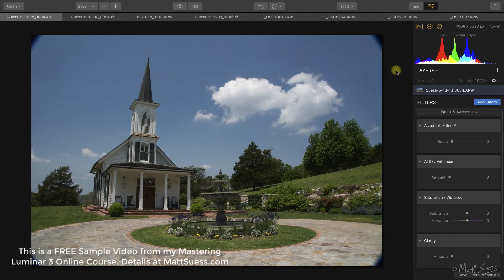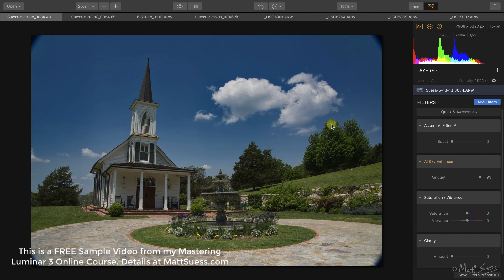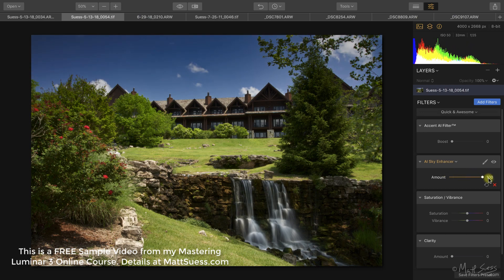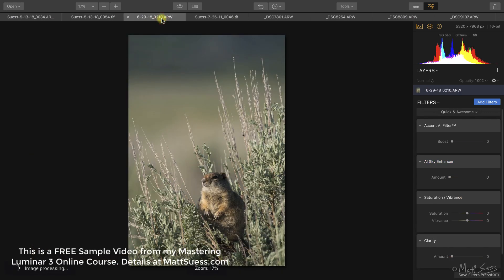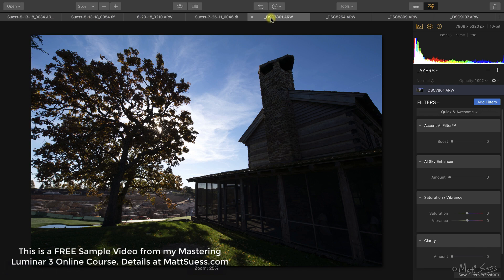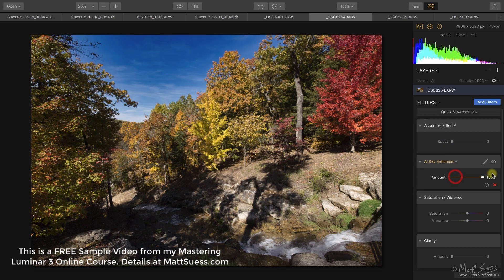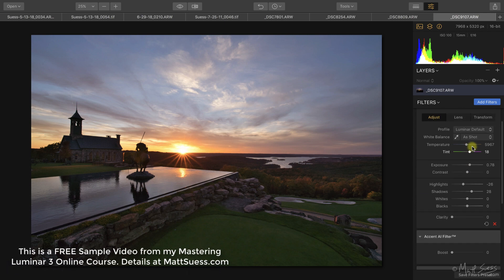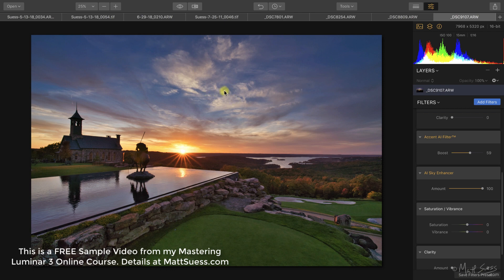AI Sky Enhancer Filter in Luminar 2018, Luminar 3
Learn all about the AI Sky Enhancer Filter in Luminar 2018, Luminar 3 in this free video from my upcoming Mastering Luminar 3 Online Course.